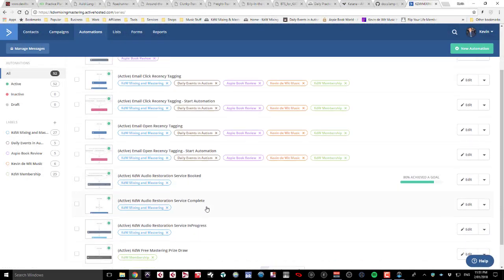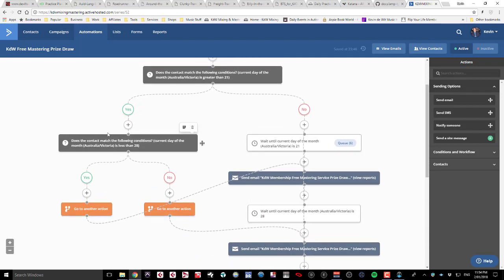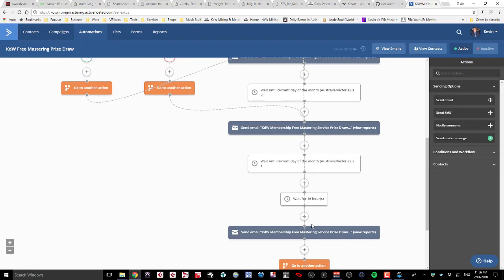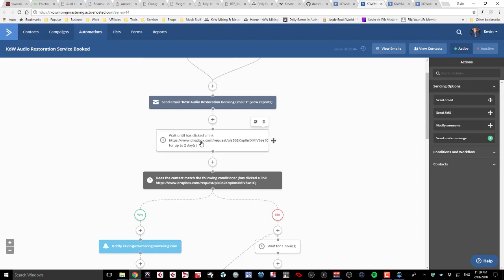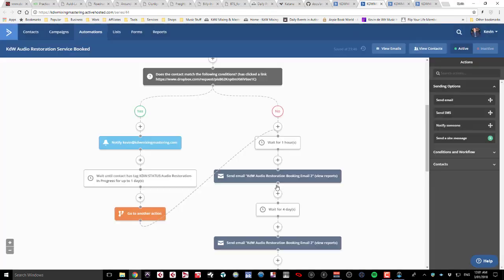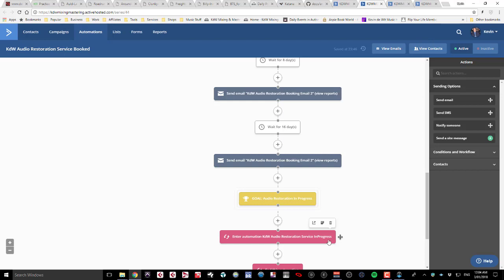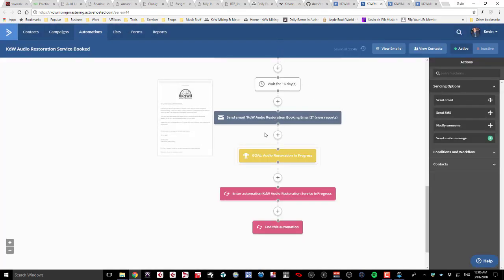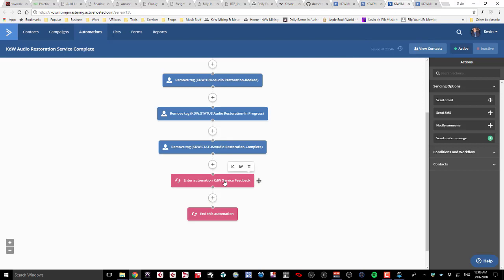How to use Active Campaign - Walk-through Part 4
I show you around Active Campaign. I show what you can do with it and how I use it for my own business. Due to the length of the video, I have split it up into five parts.

Integrated email marketing, marketing automation, and small business CRM. Send beautiful newsletters, set up behavioral based automation, and benefit from sales automation.